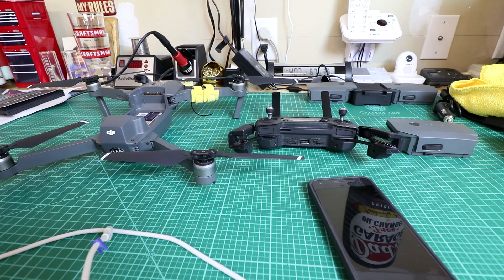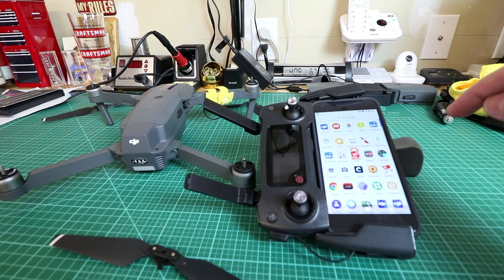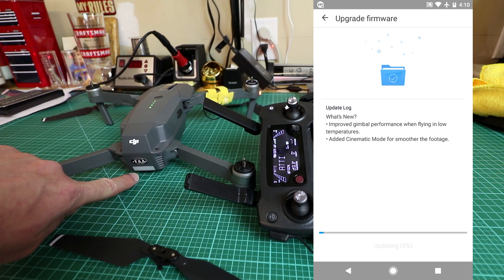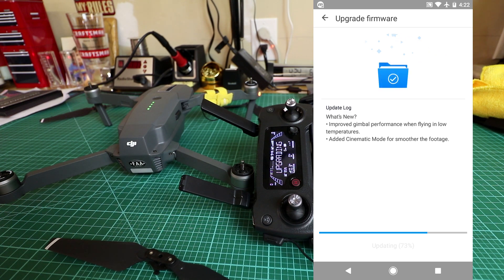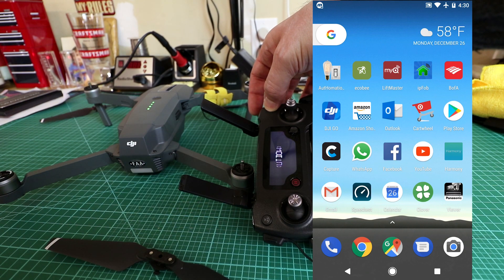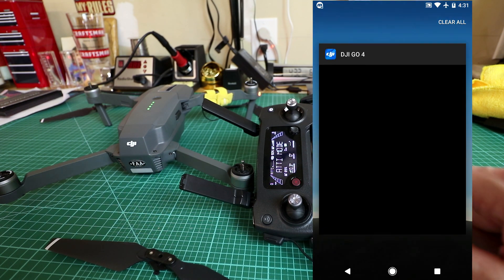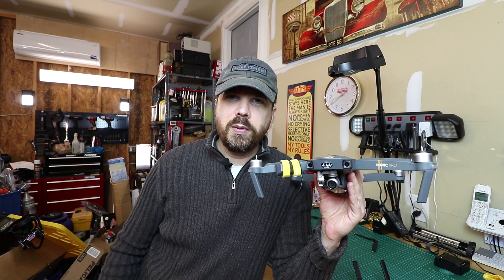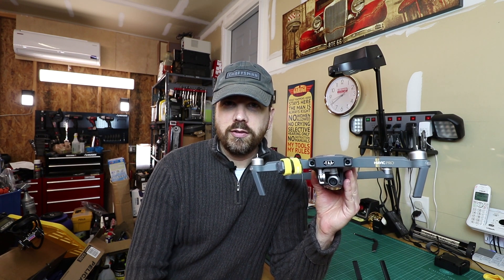DJI Mavic Pro Firmware Update Tutorial with DJI Go App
This tutorial shows you how to update your firmware using the DJI Go app for Android which also applies to iOS.  It demonstrates common reasons for failure and how to work around that.  Show in this video is how it may stop at 99%. You will also learn how to update your batteries. The firmware update shown is v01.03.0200 but will apply to all other updates.

The phone used in this video is the Google Pixel.

What’s New?

1. Improved gimbal performance when flying in low temperatures.
2. Added Cinematic Mode for smoother the footage.